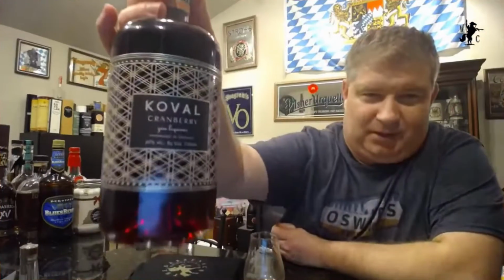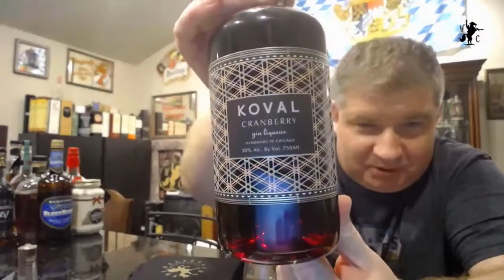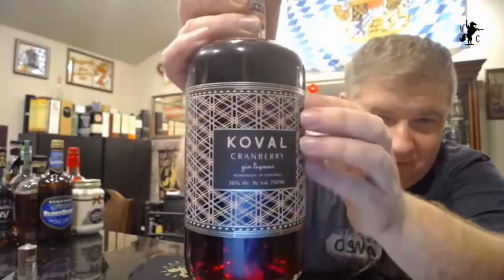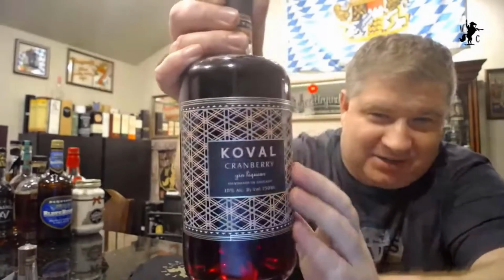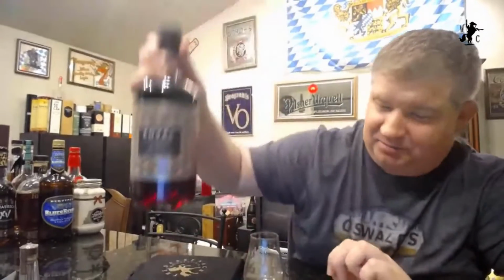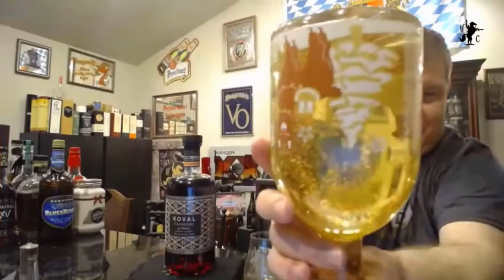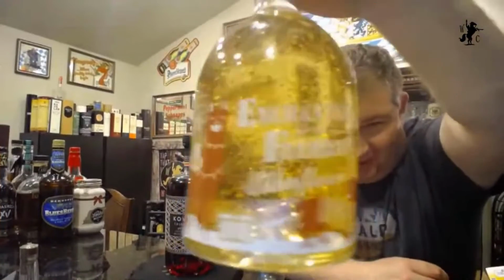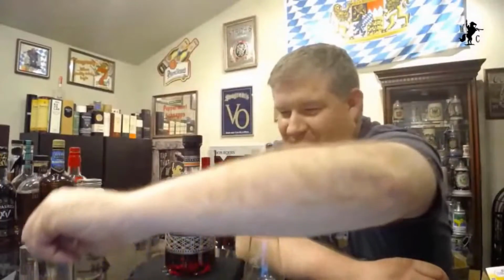Koval Cranberry Gin Liqueur Review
The Whiskey Crusaders review Koval Cranberry Gin Liqueur which comes in at 60 proof.  It is  made with 13 signature botanicals with cranberry added.  Won best American gin liqueur in the world from the World Liqueur Awards great as an aperitif, with prosecco, club soda, sparking water or as a spritz.  It is also organic and Kosher.  All ingredients Midwest farmers Cocktails – Cranberry Gin Spritz, Midwest Fizz, Cranberry Convo, Autum Orchard,

A liqueur is an alcoholic drink made up of a distilled spirit and adding sugar, fruits, herbs or spices.  They are often served neat, over, ice, in coffee, for dessert, but were originally medicines made by monks starting in the 13th century.